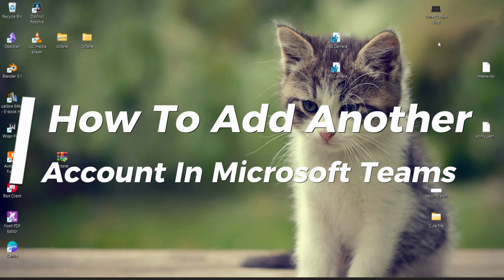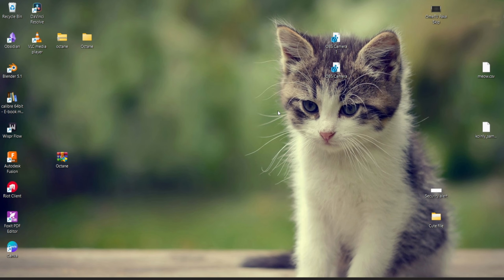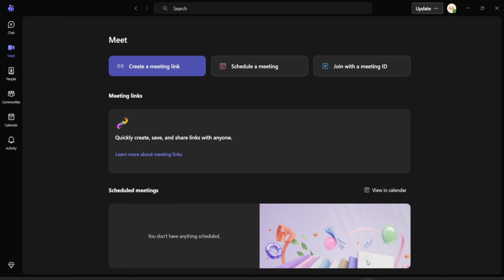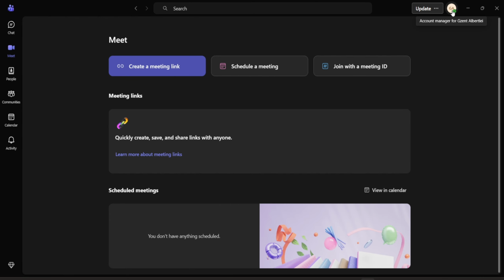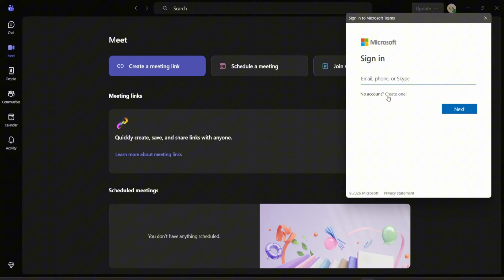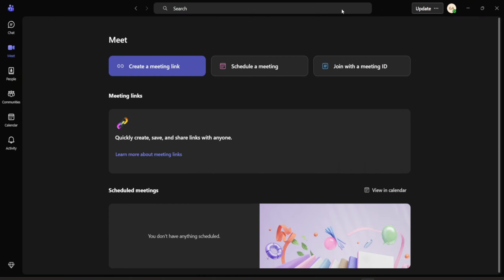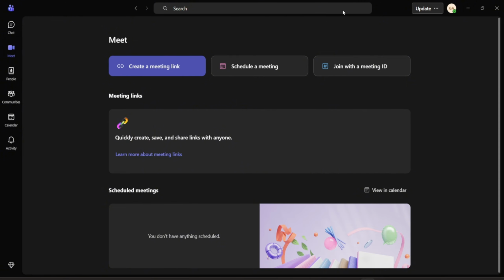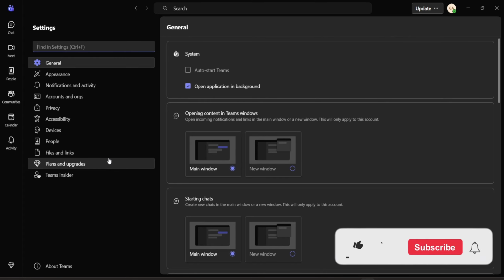How To Add Another Account In Microsoft Teams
In this video I show you How To Add Another Account In Microsoft Teams.